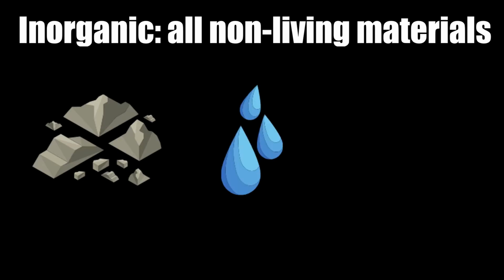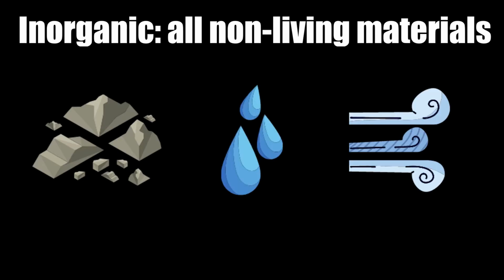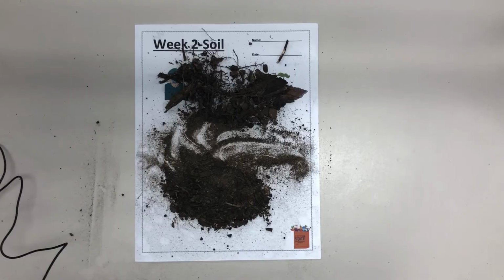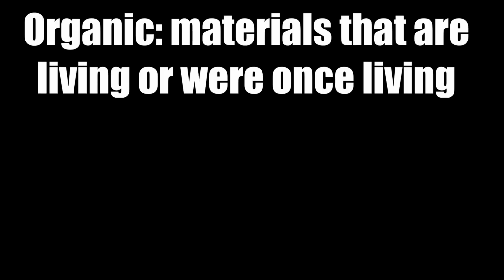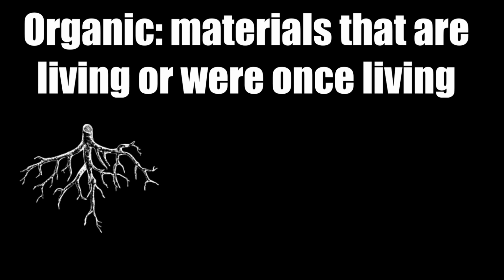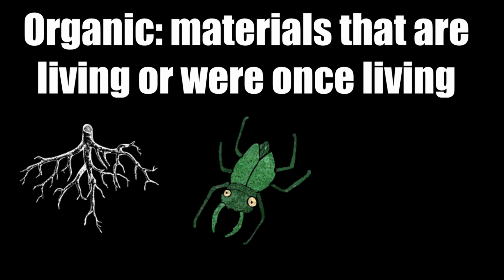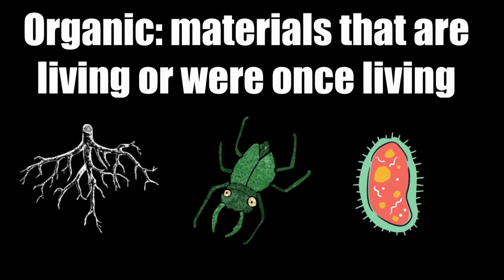Soil Dissection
In today's video we will be learning about what soil is made of!

Don't forget to come back every Tuesday for a new set of videos!

June 1st- Beef Week
June 8th- Soil Week
June 15th- Plant Week
June 22nd- Dairy Week
June 29th- Water Week